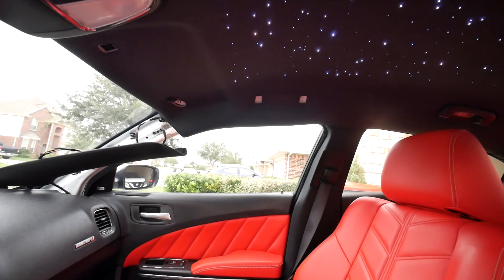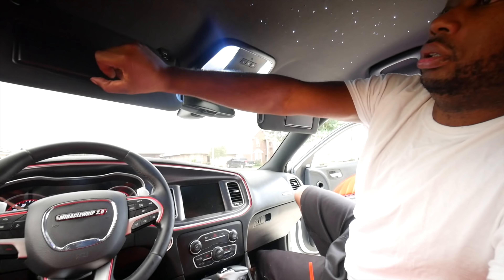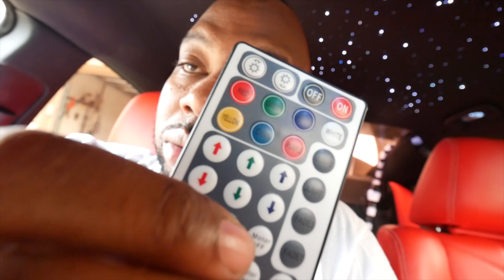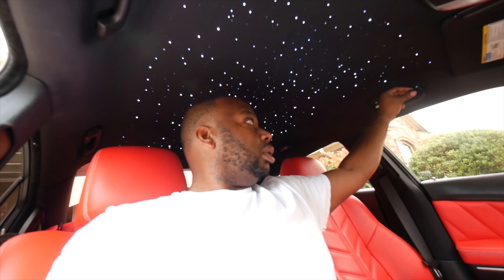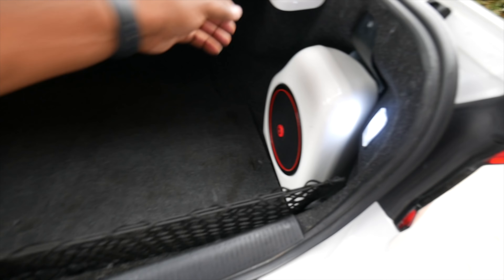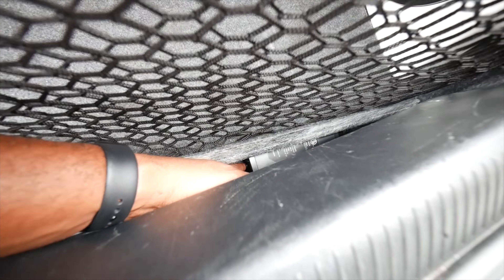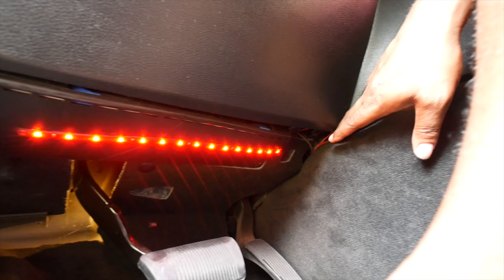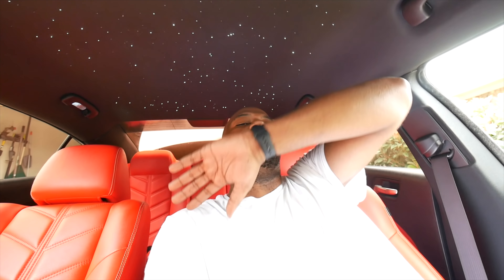FIRST EVER IN THE WORLD DODGE CHARGER WITH ROLLS ROYCE STAR CEILING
Here is the link for the fiber optic twinkle star kit remember my kit was 500 strands different cars my very